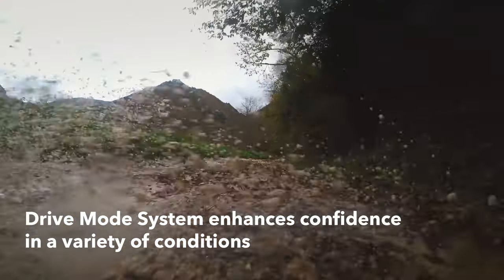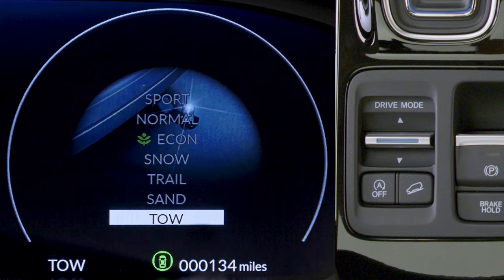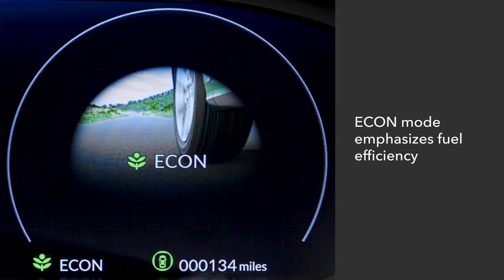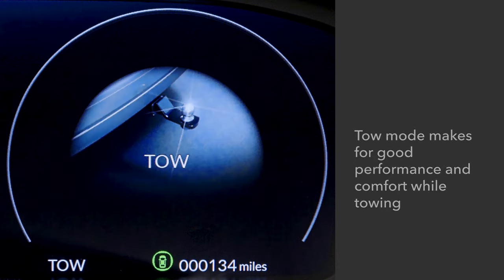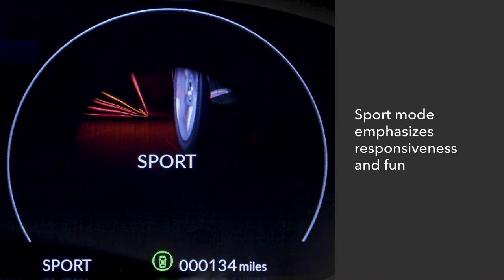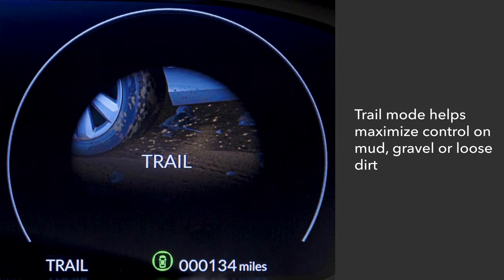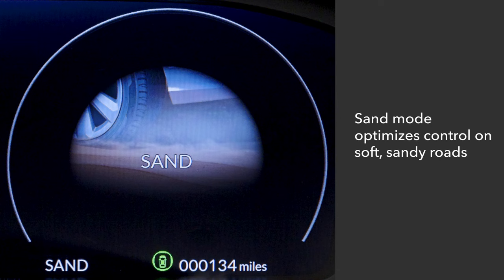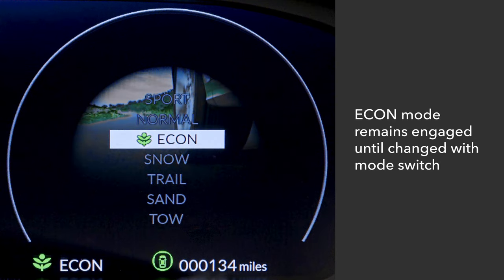How to Use the Drive-Mode System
The drive mode system lets this vehicle adapt to a variety of conditions. Watch this vid- eo to see what it does and how to use it.

Applicable on: 2023 Honda Pilot LX, Sport, EX-L, TrailSport, Touring, Elite